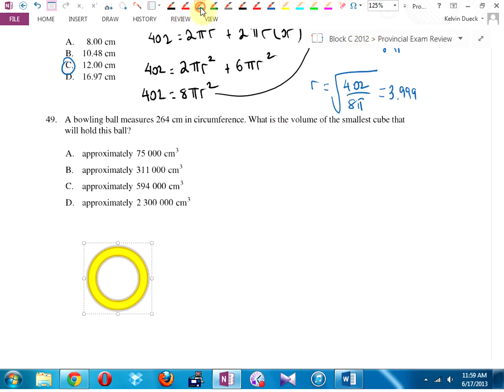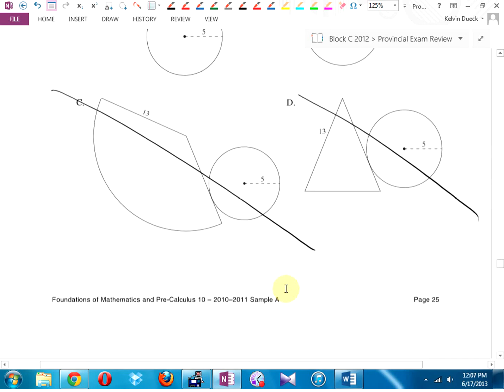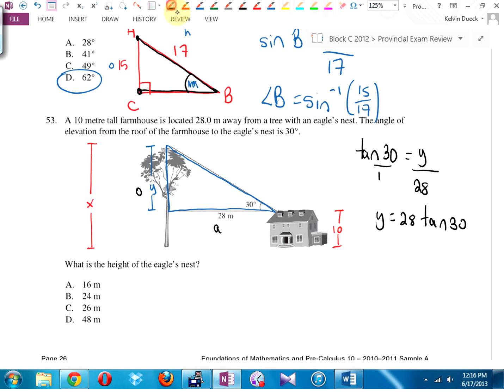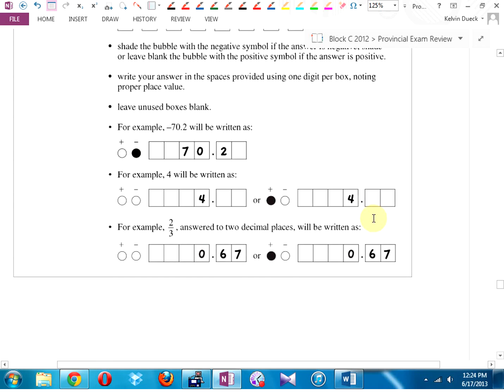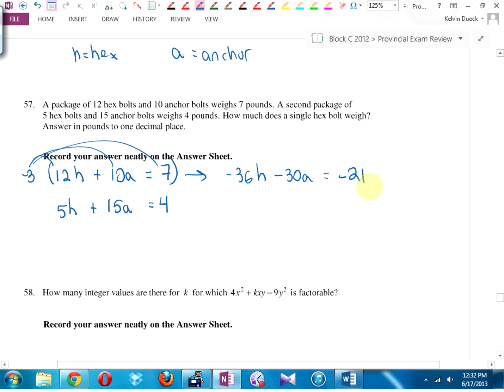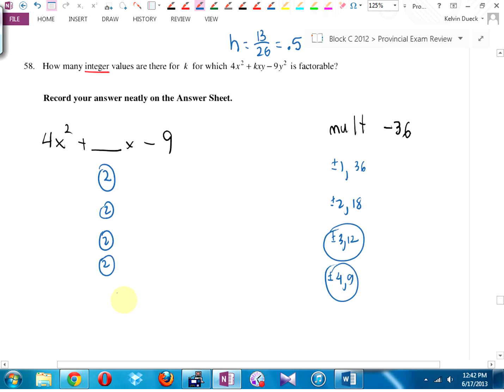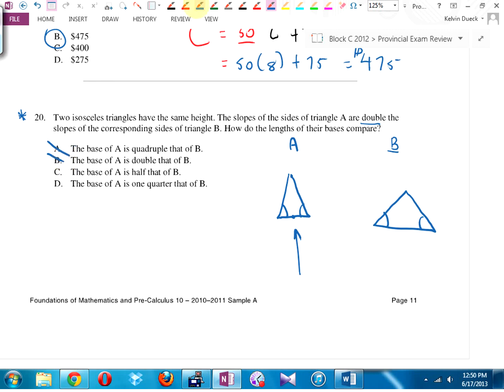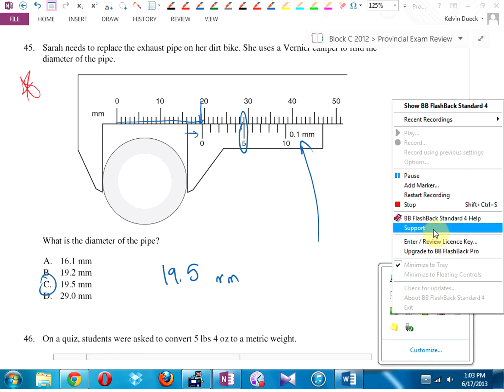Math 10 Sample Exam A Part 3